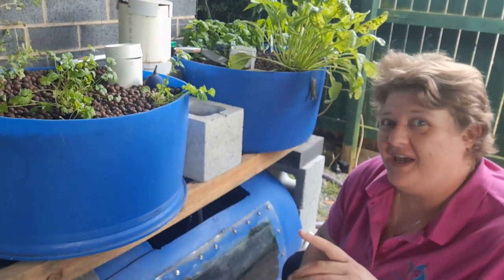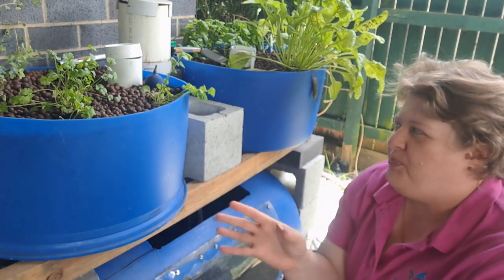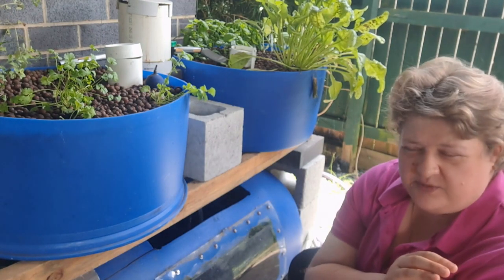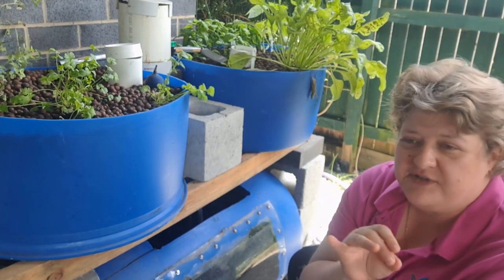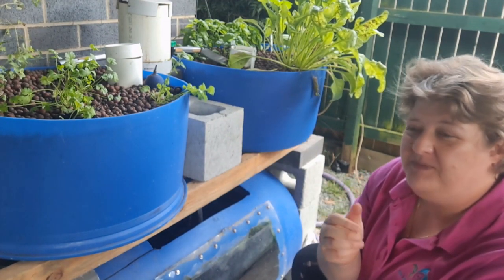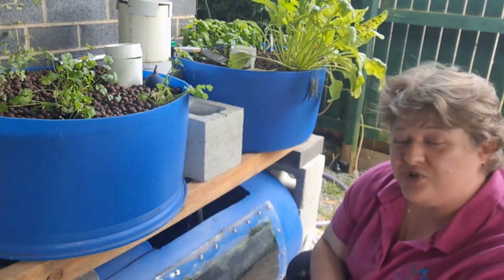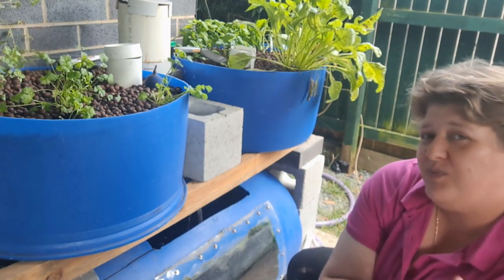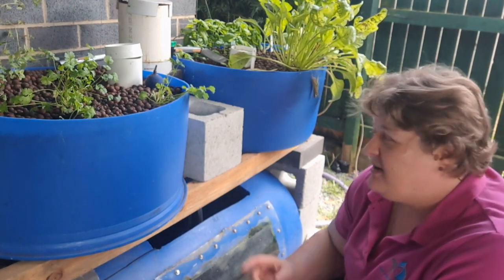How to Start Aquaponics? Here's What 15 Years Taught Me!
How to start aquaponics? This is the best advice that I can give to beginners, those thinking about aquaponics or those with little to no experience. I've been doing aquaponics for 15 years, that this is what I recommend.

Tip 1: start small.

Everything gets overwhelming when you jump in the deep end before learning to swim.

Avoid the heartache, the problems and the cost by starting small, learning and going bigger.

Seriously, this one tip will save you a fortune!

💦💦 FREE Stuff 💦💦

Get the best products HERE for Non-Australia Amazon

API Freshwater Master Test Kit

API GH & KH Test Kit

DTPA (pH under 7.6) Chelated Iron